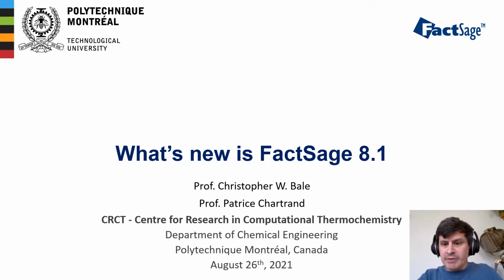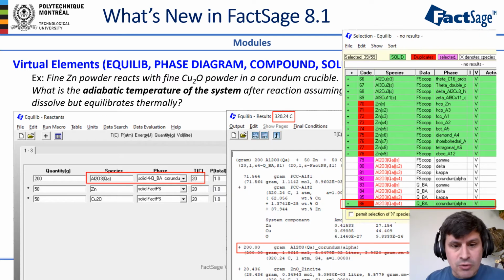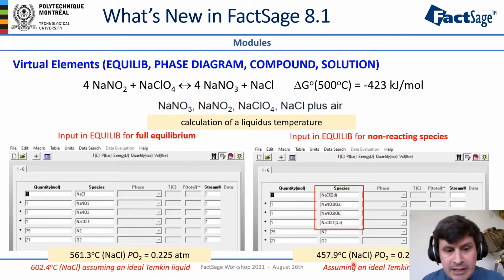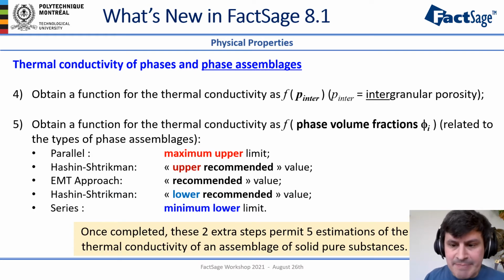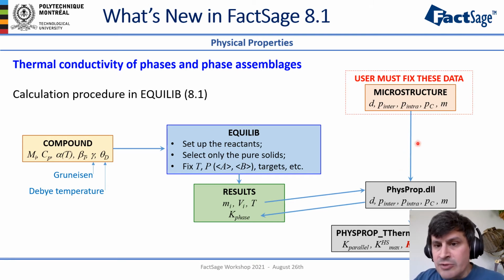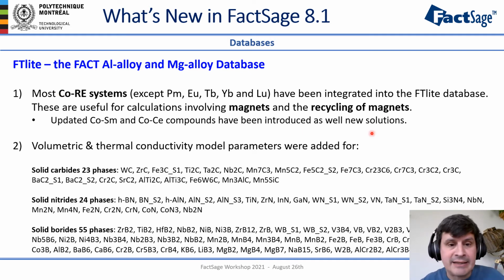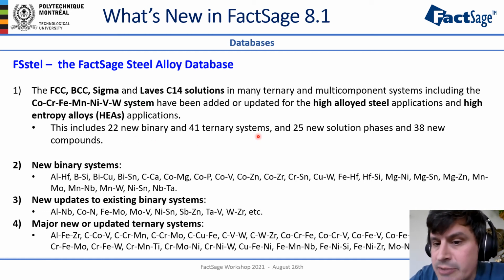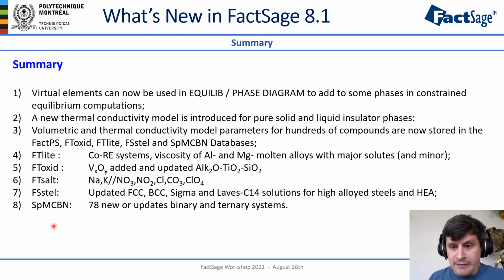What is new in FactSage 8.1 - Patrice Chartrand